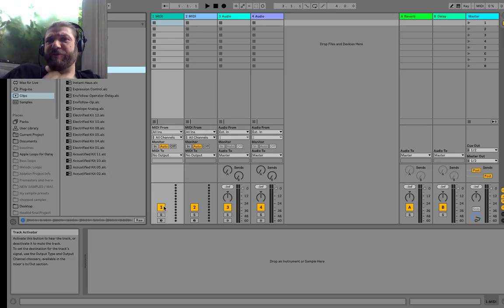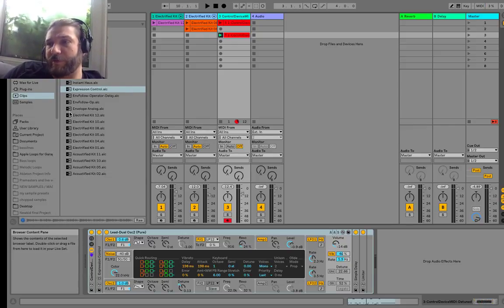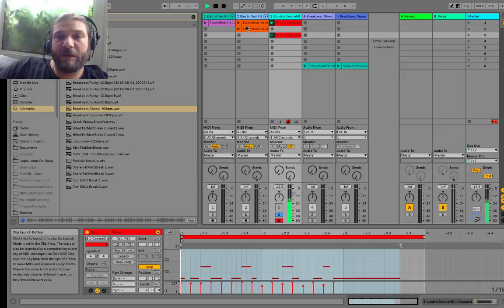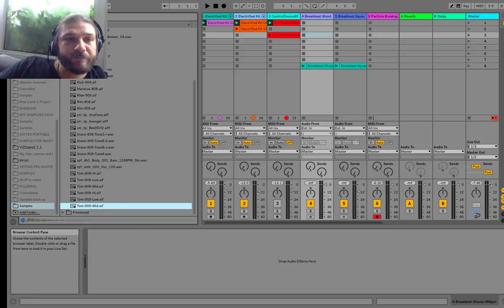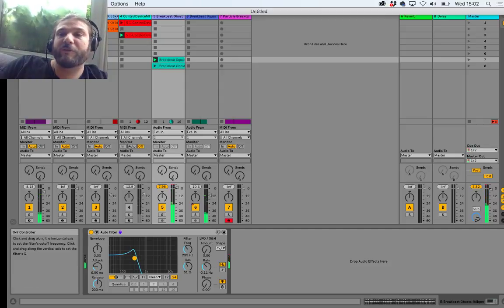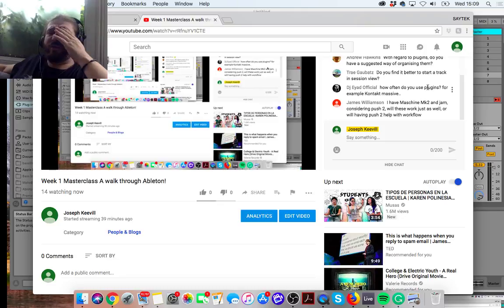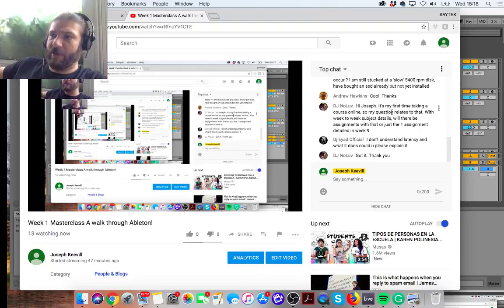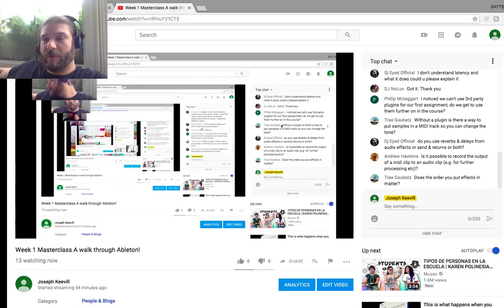Week 1 Masterclass A walk through Ableton!